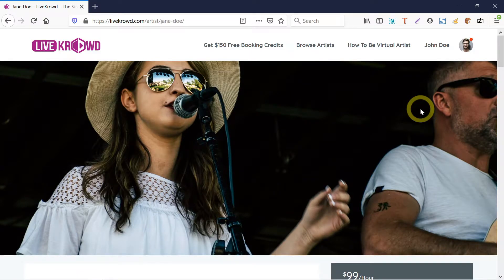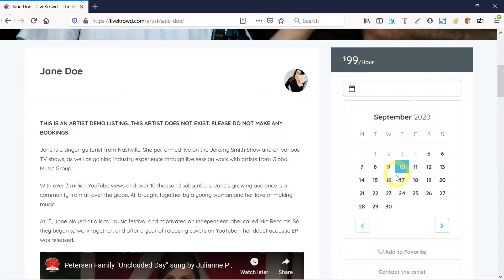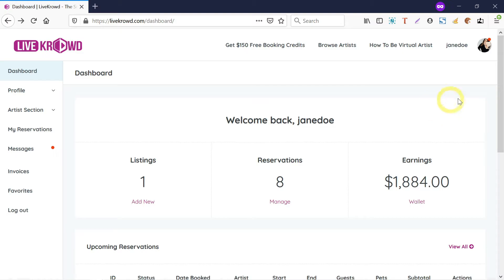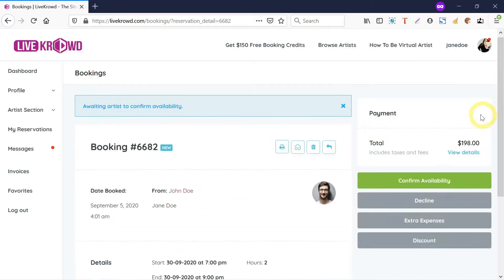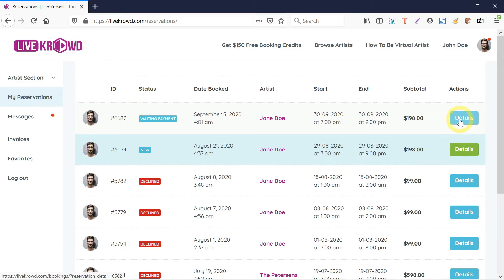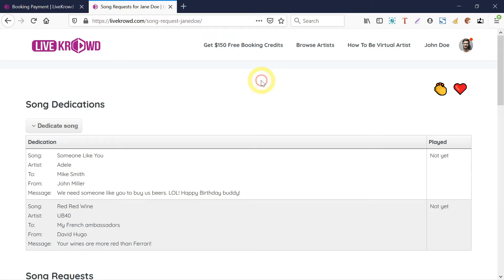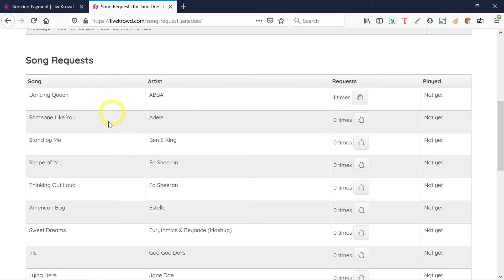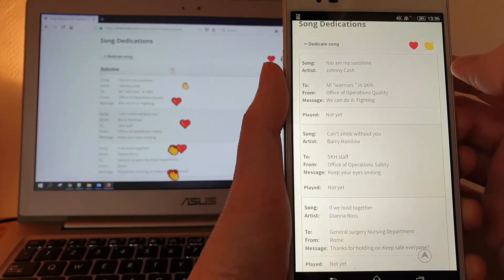LiveKrowd - How it Works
Quick real-life demo on how to use LiveKrowd to book live streaming musicians, singers and artists for your venues and events.